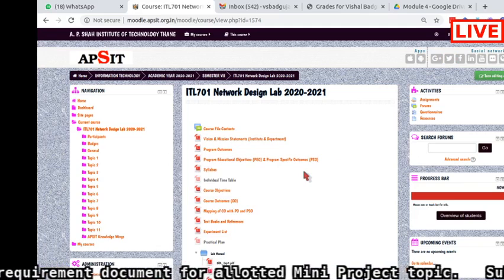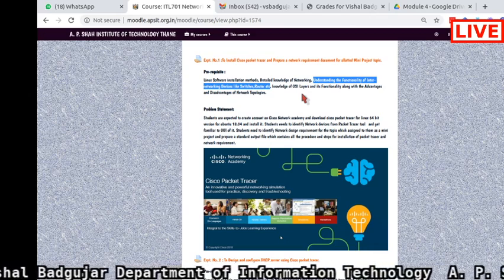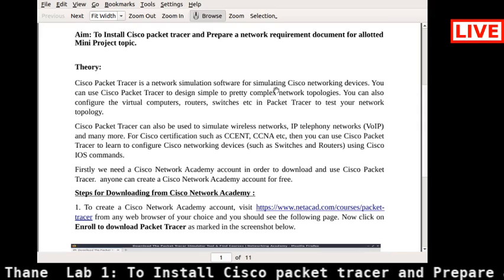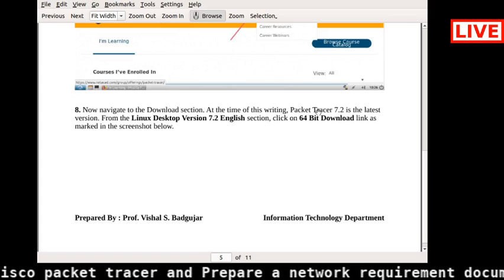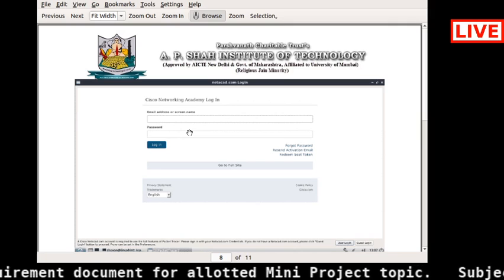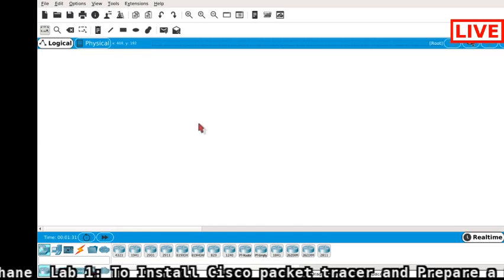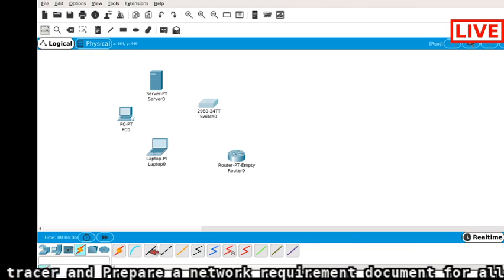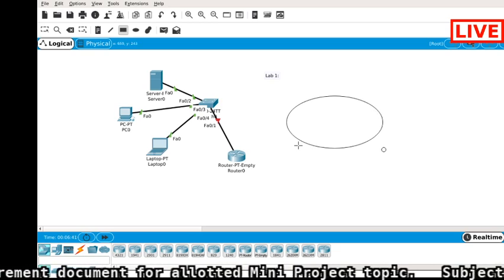Lab 1: To Install Cisco packet tracer on Ubuntu 18.04